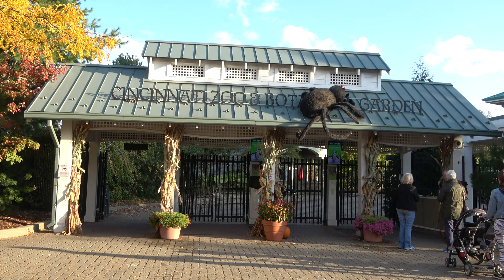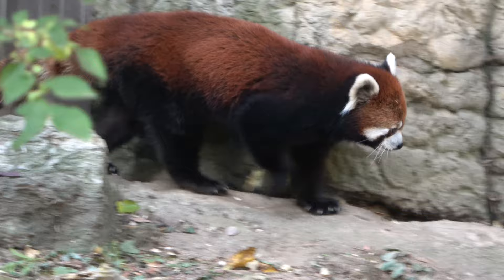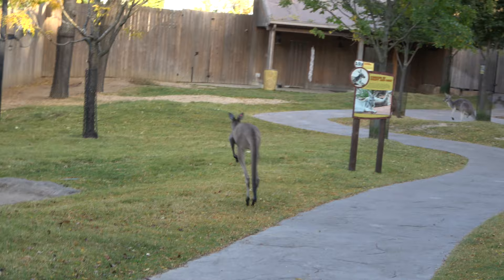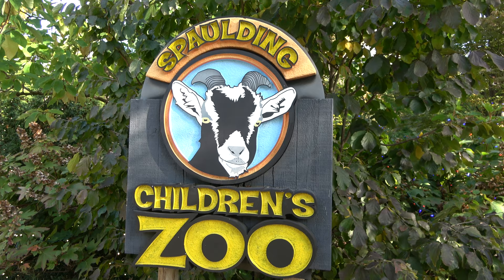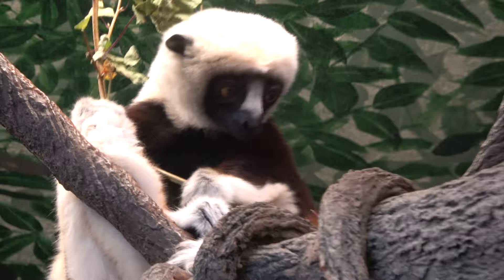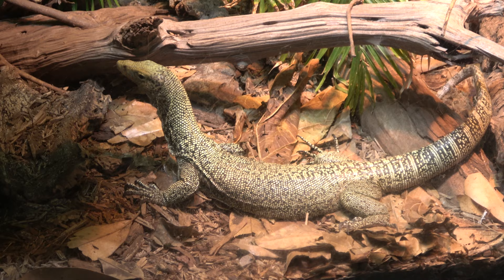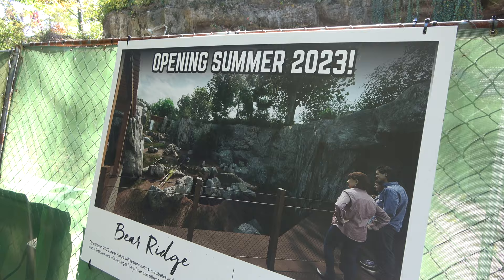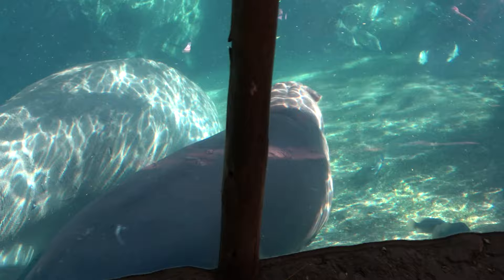Cincinnati Zoo Tour & Review with The Legend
Join molly & the legend as they show you around the cincinnati zoo.  This cincinnati zoo tour shows off all the animals and exhibits that can be found at this ohio attraction.  The video includes footage of the most famous residents, the cincinnati zoo hippos: bibi, tucker, fiona and baby fritz. Other animals found at the cincinnati zoo & botanical garden are: lions, gorillas, komodo dragons, giraffes, tigers, kangaroos, elephants and many more.

The Legend @inthelooplegend
Hyde @onlinehyde
Ranger @parkblotter

Untapped: DrewTheIntern